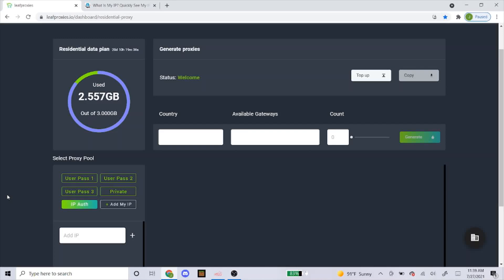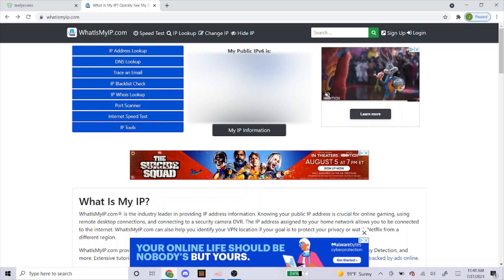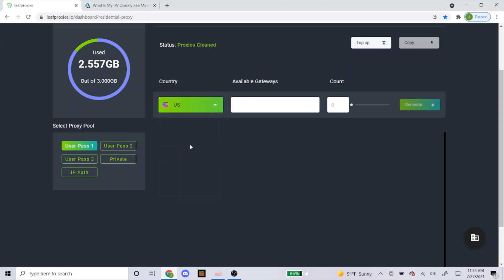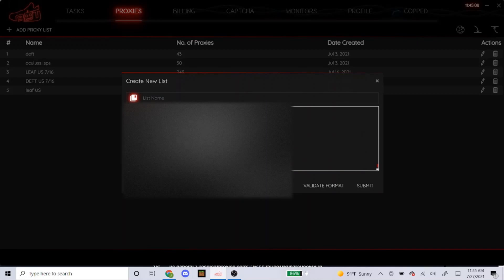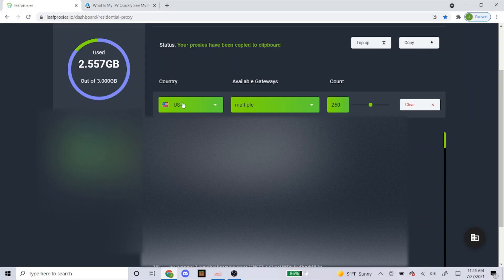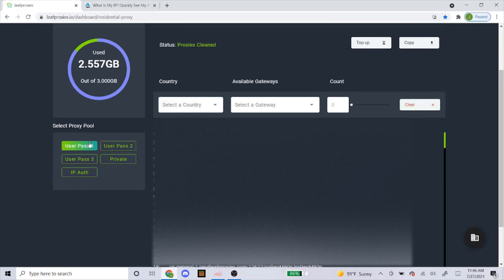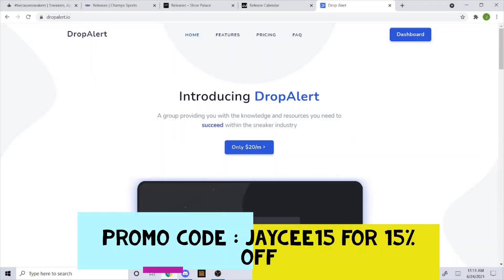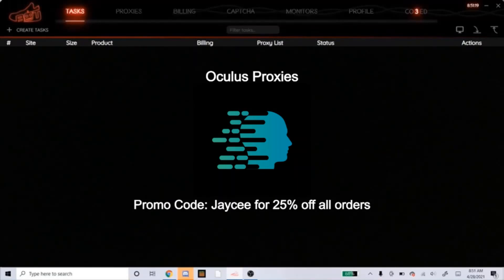How to use/setup Leaf Proxies on NSB. Acquiring session problem? How to test proxies. 2021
Today i just wanted to go over how to setup your leaf proxies so that you can use them to bot !